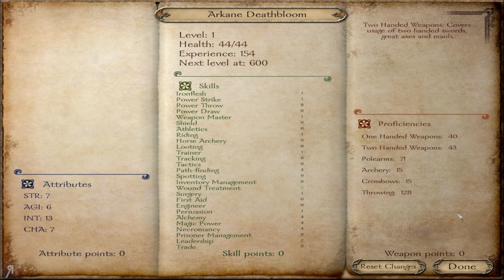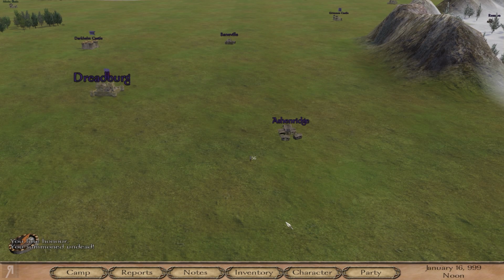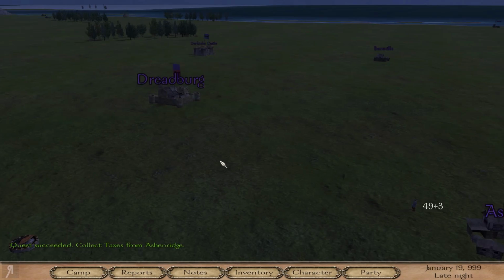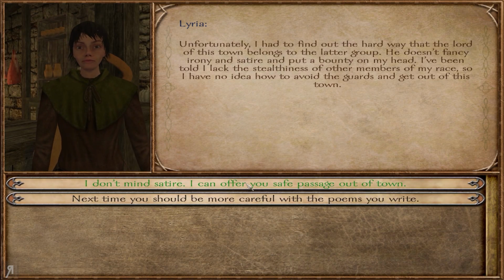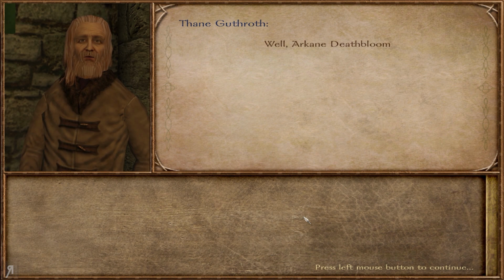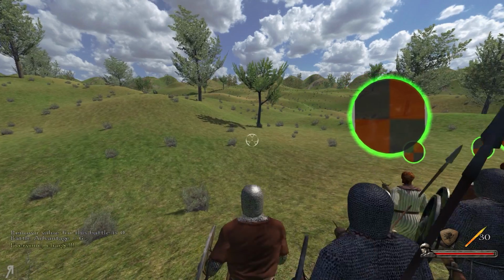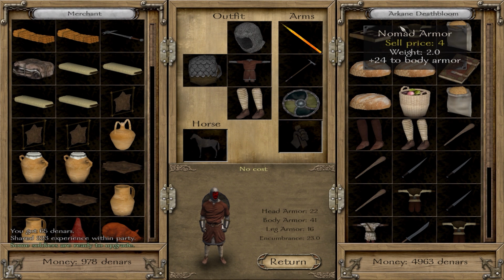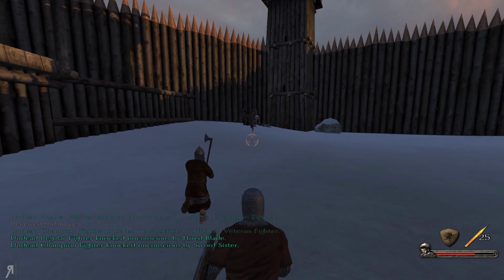"Selling Dragonkin + New Hotfix" Legacy Of The Dragon v0.393 Warband Mod Gameplay Let's Play Part 3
"Selling Dragonkin + New Hotfix" Legacy Of The Dragon v0.393 Warband Mod Gameplay Let's Play Part 3 - Necromancer playthrough of Legacy Of The Dragon! The Mount and Blade Warband Mod.
● Giovanni Corona-M. ● Jemog1 ● Roberto H. ● David M. ● Op de Beeck W. ● Fyhrr Skvelt ● Rod S. ● Andrew S. ● John C. ● Kendo ● Matthew K. ● Frank F. ● Onishadow ● Kenneth R. ● Tate M. ● Sean M. ● Ole Gunnar K. ● Daniel Michael B. ● XenoDrone ● Viktor J. ● Lawrence E. ● Dean ● Sebastian E. ● Colton F. ● Stean H. ● Brandon J Y. ● Mattchu N. ● Matthew M. ● Joshua N. ● Thomas M. ● Vlad C. ● Quinn H. ● Bryson B. ● EmDe ● Bence J. ● Brandon N. ● Sam W. ● Alex C. ● Kim M. ● Alexander S. ● Akari ● Yasser A. ● David M. ● Carl_ ● DEADMAN ● Admiral R. ● Pierce R. ● Mystermask ● Neppy32